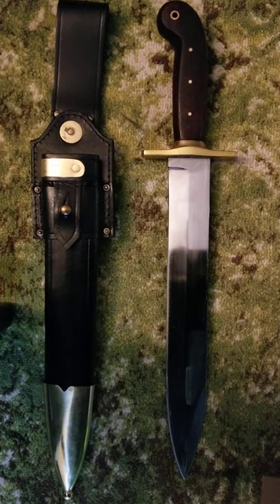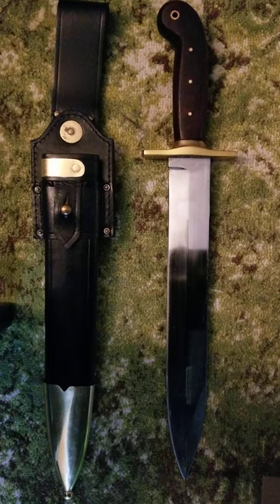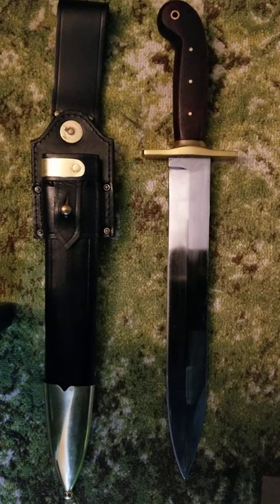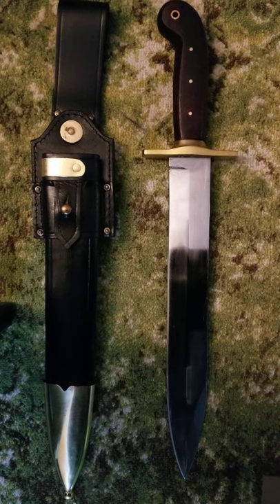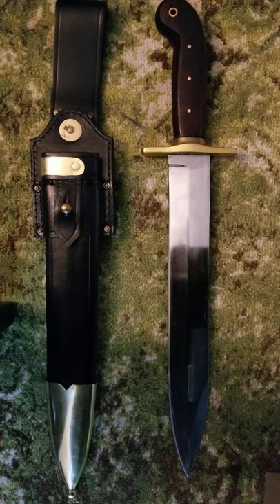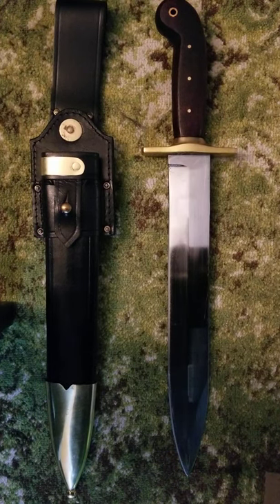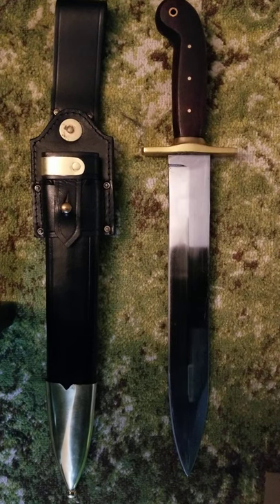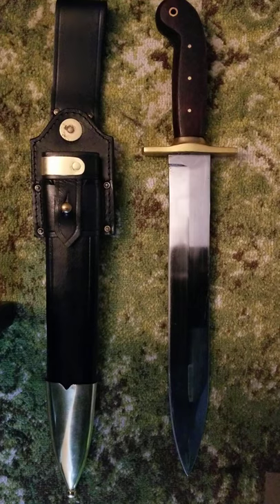History of the 1849 rifleman's knife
brief history of the Ames 1849 rifleman's knife and the US army mounted rifles it was made for.